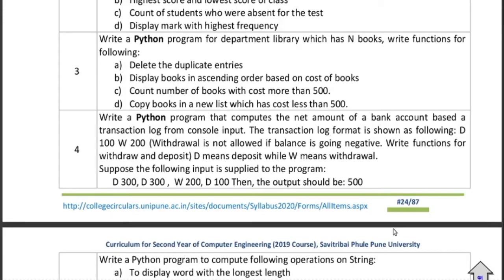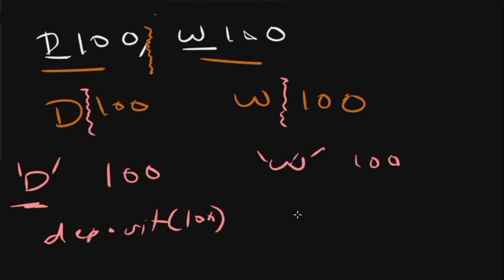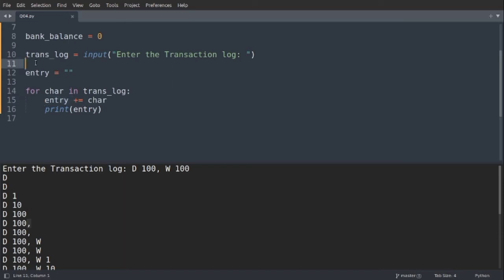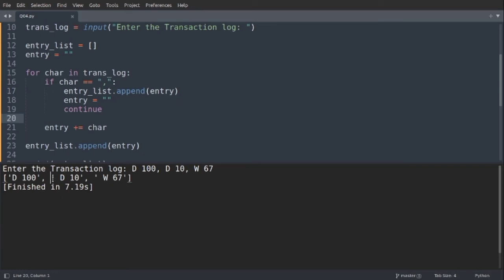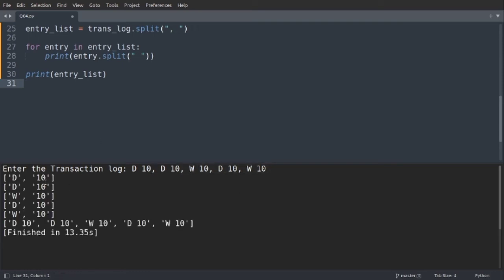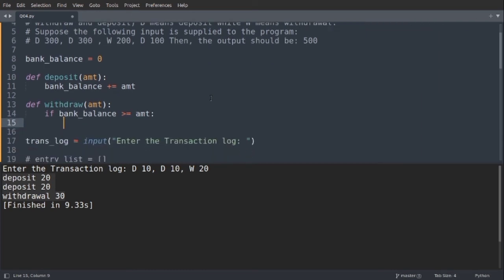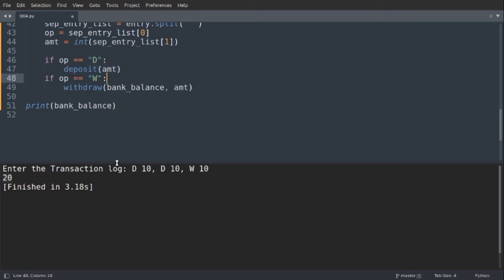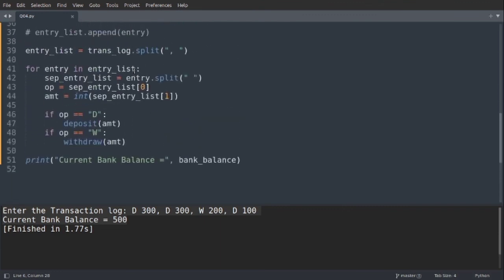Bank Console | Question 4 | Group A | FDS Lab | Data Structure Lab | SE Computer Engg | SPPU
Discussing questions from Second Year of Engineering (SE) Computer Engineering Branch subject Data Structure Laboratory (DSL) from Savitribai Phule Pune University (SPPU).

Question Decided in this Video:
Group A
Question 4
Write a Python program that computes the net amount of a bank account based a
transaction log from console input. The transaction log format is shown as following: D
100 W 200 (Withdrawal is not allowed if balance is going negative. Write functions for
withdraw and deposit) D means deposit while W means withdrawal.
Suppose the following input is supplied to the program:
D 300, D 300 , W 200, D 100 Then, the output should be: 500